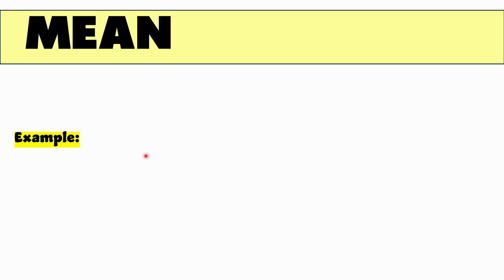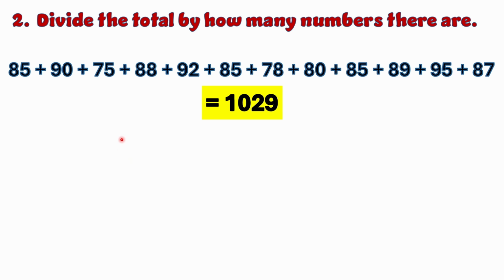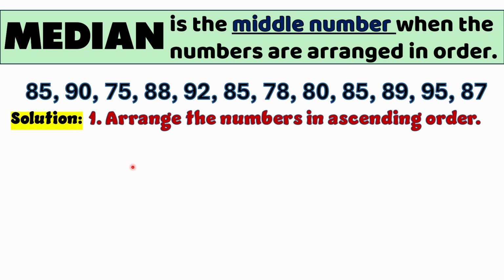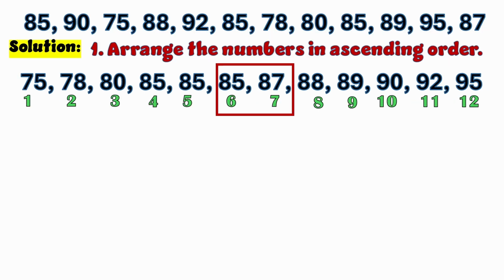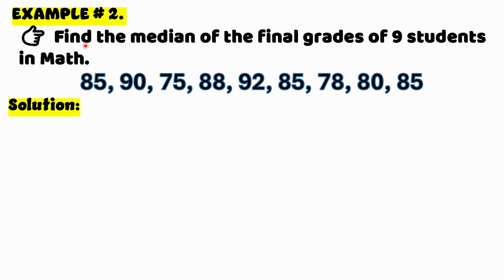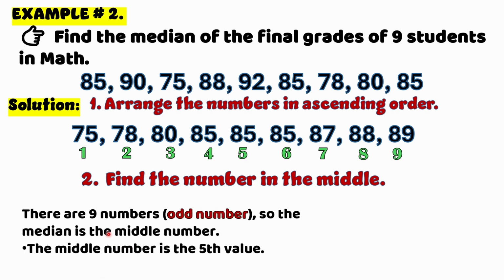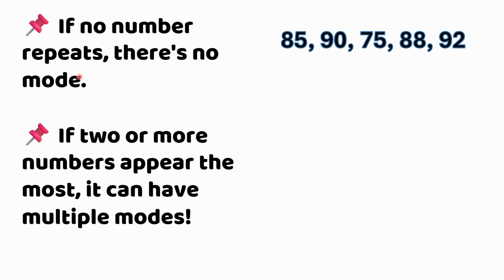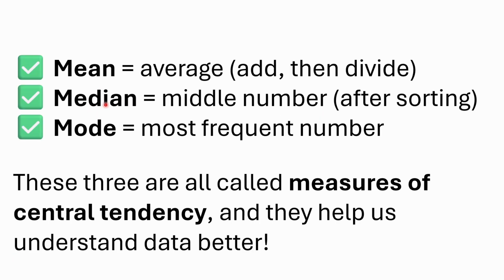MEAN ,MEDIAN , MODE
In this video, you’ll learn how to find the Mean, Median, and Mode in a simple and easy way — perfect for Junior High School students! 📚 We’ll use real examples like quiz scores and grades to help you understand each concept step-by-step. Whether you’re reviewing for a test or just want to understand Math better, this video is for you!